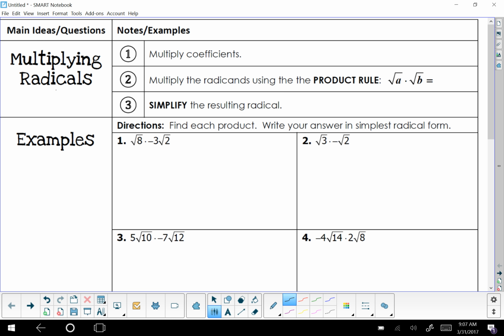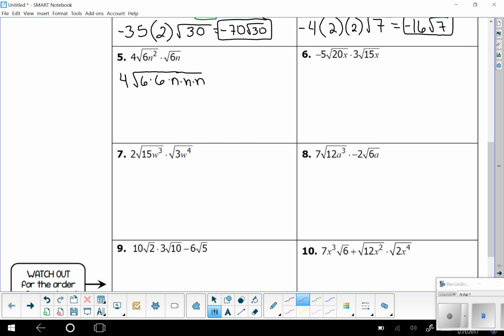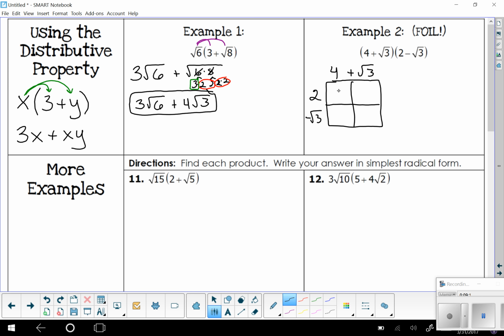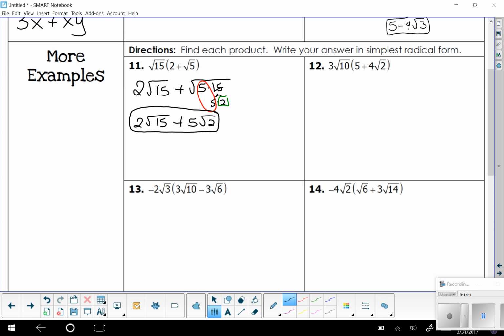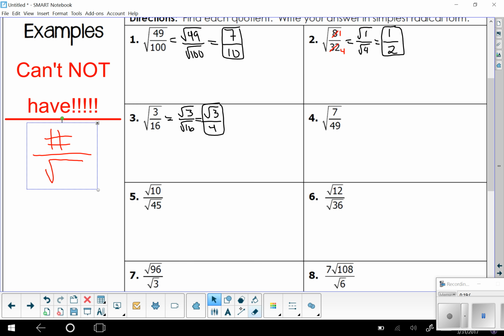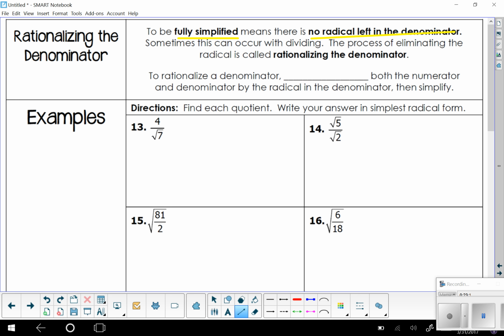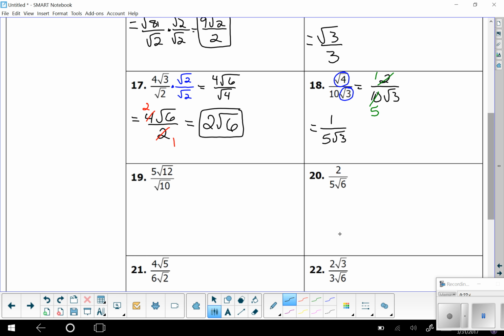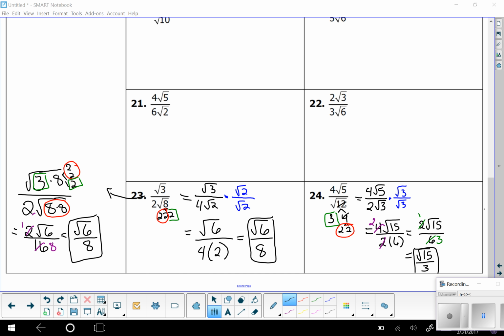Algebra 1 Multiply and Divide Radicals video